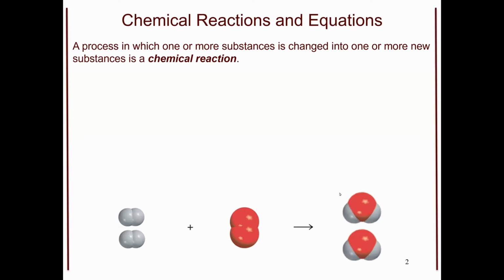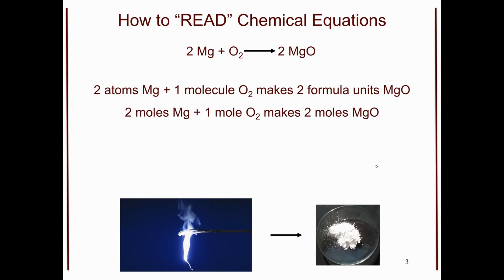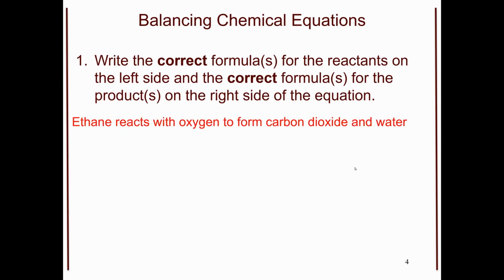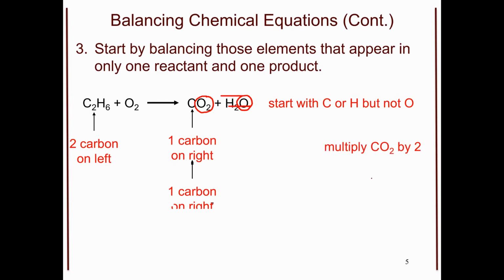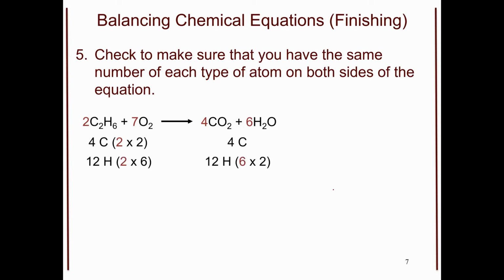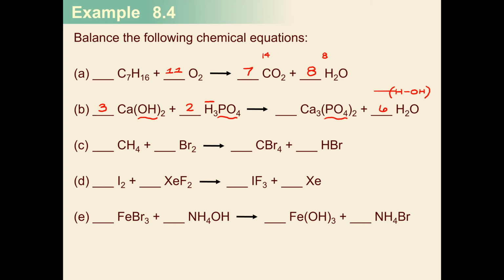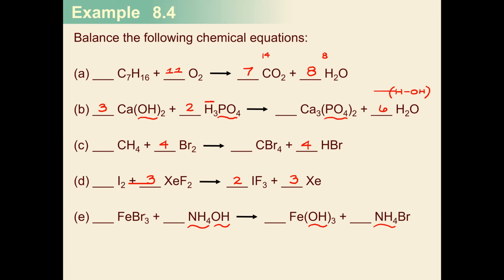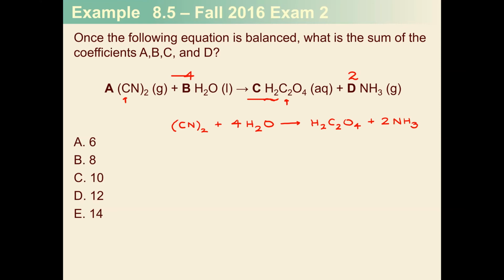CHEM 119 - Summer 2020 - Online Lecture 14 - Part 2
In this video, we talk about the fundamentals of balancing chemical equations